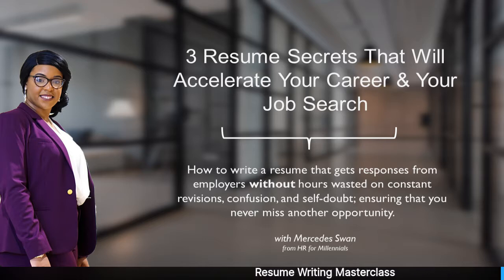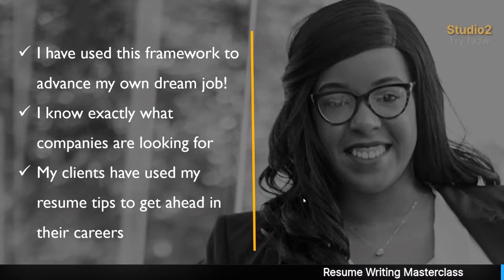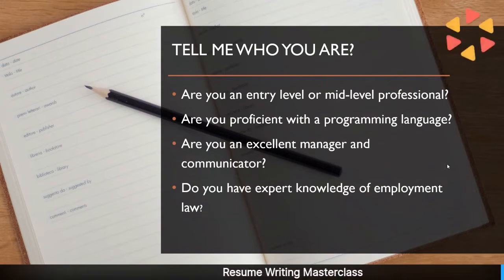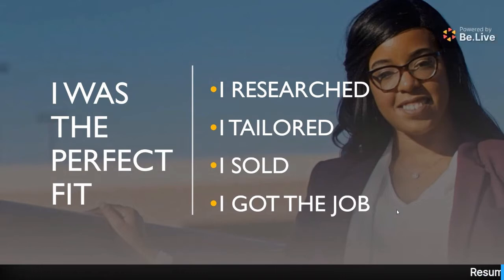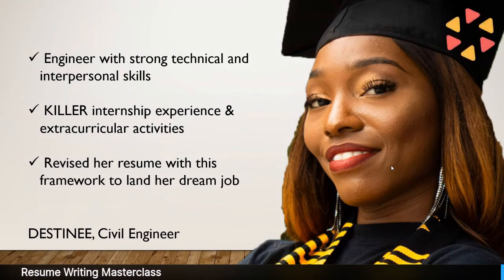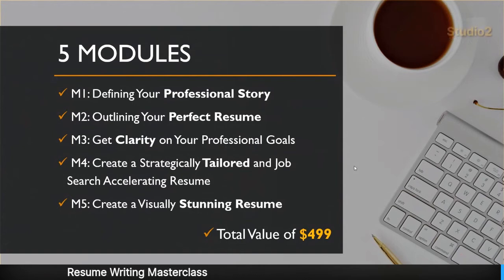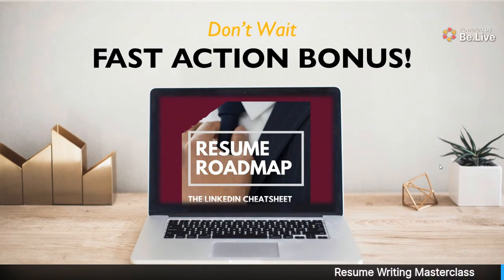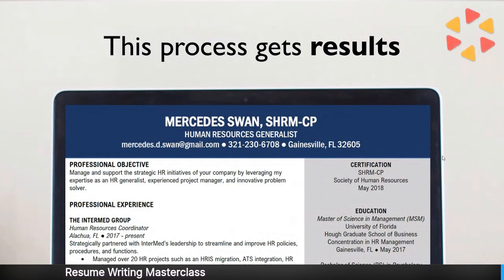How to Write a Resume that Will get you Hired | Resume Writing Tips Class | Resume Transformation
Learn how to write a resume that will get you hired. In this class, I am sharing amazing resume writing timps tips that will help you get more responses from employers without wasting hours on constant revisions, confusion, and self-doubt.

✊🏿 Content ✊🏿
0:00 - Intro

FREE CAREER TRAINING & RESOURCES:
💼 Job Search Masterclass:

ABOUT ME:
I'm Mercedes! My ENTIRE thing is helping talented Black Professionals build successful, meaningful, and fulfilling careers! I use my experience as a career coach, certified HR professional, and executive recruiter to get results for my clients in their careers!